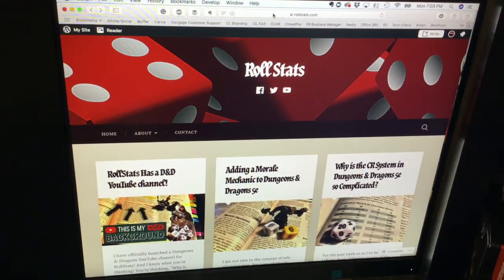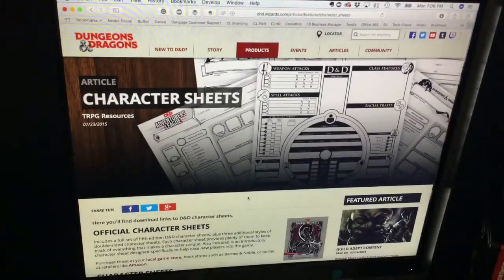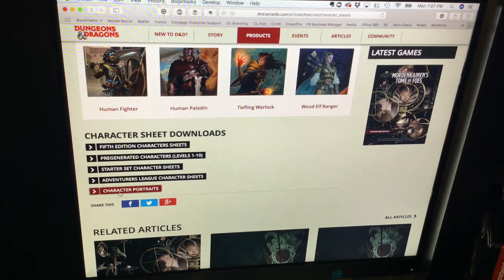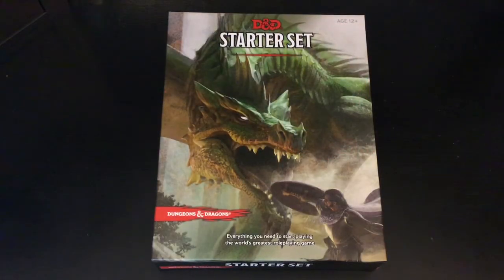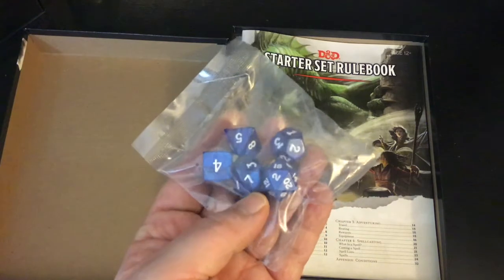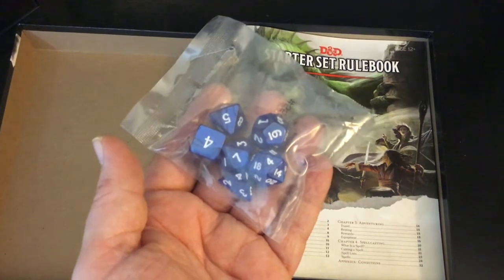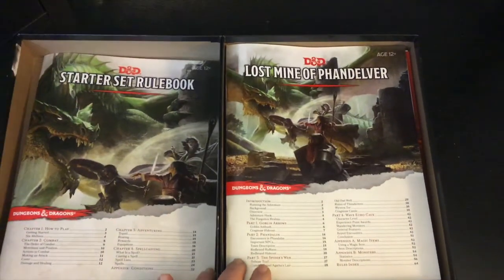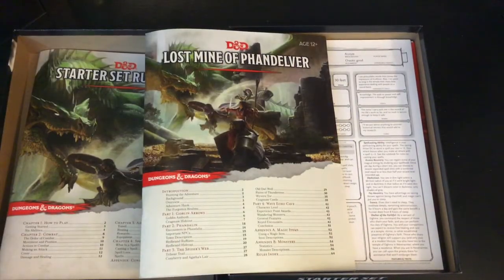What do I Need to Get Started Playing Dungeons and Dragons Fifth Edition?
Are you asking yourself, What do I need to get started playing Dungeons and Dragons Fifth Edition? Are you tired of simply WATCHING Dungeons and Dragons live streams like Critical Role, Acquisitions Incorporated and Dice Camera Action, and READY TO PLAY Dungeons and Dragons Fifth Edition yourself? Are you wondering how to get into the Dungeons and Dragons 5e hobby, but not sure what you'll need to buy? There are a mind boggling amount of books associated with every RPG, and Dungeons & Dragons Fifth Edition is no different. So what should you buy, what are the absolute essentials you need to get started playing Dungeons and Dragons (the world's greatest roleplaying game)? This video is an introduction to the Dungeons and Dragons Fifth Edition products you need to get started playing today!

Hey StatRollers, if you found this video entertaining, and you enjoy Dungeons & Dragons, D&D discussion, and D&D theory, especially around old school D&D systems like B/X D&D, D&D Retroclones, and other old school Dungeons & Dragons Retroclone RPGs, then this channel is for you!

More importantly, it will ensure that you’ll receive new Roll Stats videos every Wednesday featuring D&D books (including old school D&D book reviews and OSR D&D reviews), D&D module reviews, D&D Retroclone reviews, and OSR RPG reviews, including the products, supplements, and accessories that define it.

As an affiliate, I earn from qualifying purchases, and by purchasing any products via the links below I will earn a small commission or store credit (used to purchase new books, supplements, and accessories for review on this channel) with no additional cost for you.